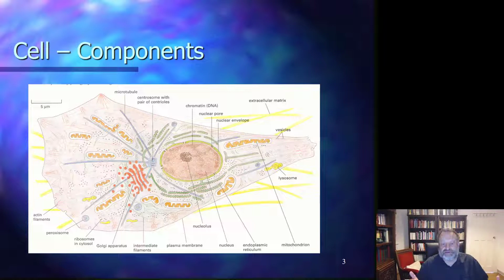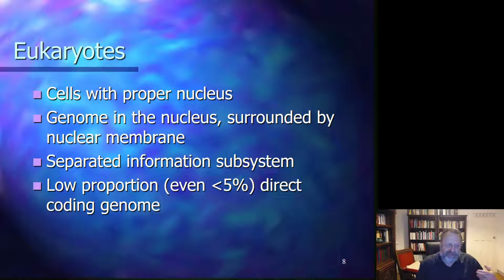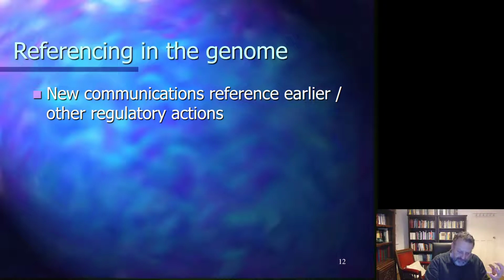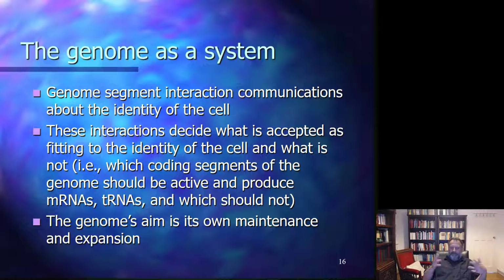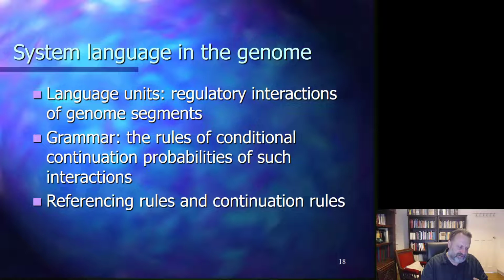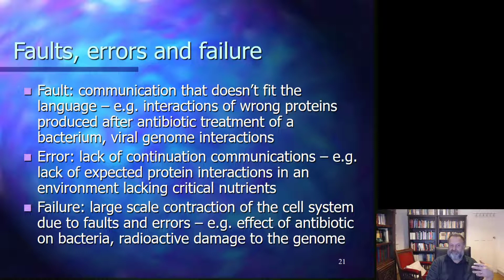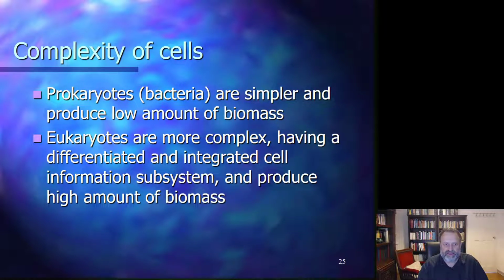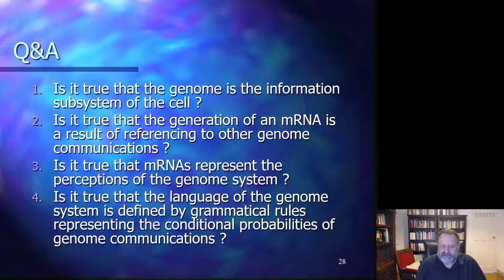Evolution of Complex Systems - Video 9 (Lecture 4 Part 2)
Cells: genome, identity, adaptation and complexity
Part 2 of Lecture 4 of the Evolution of Complex Systems lectures of Professor Peter Andras.